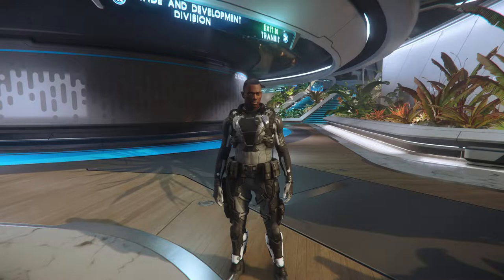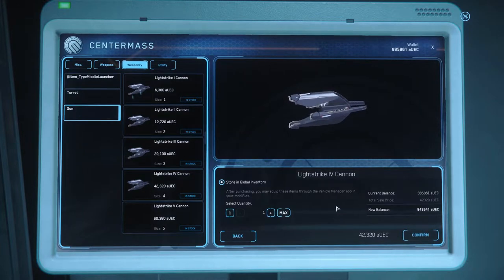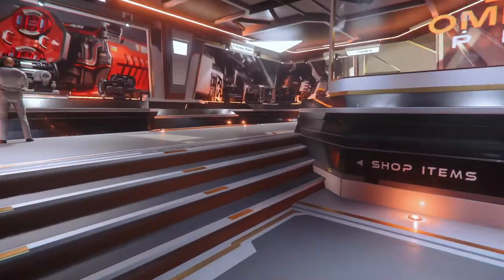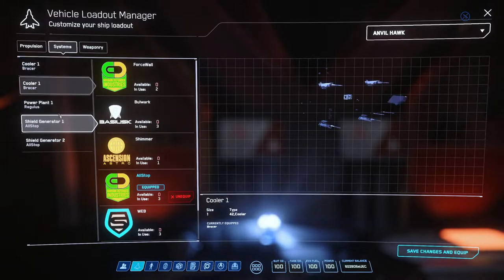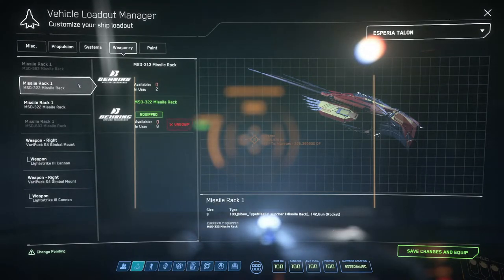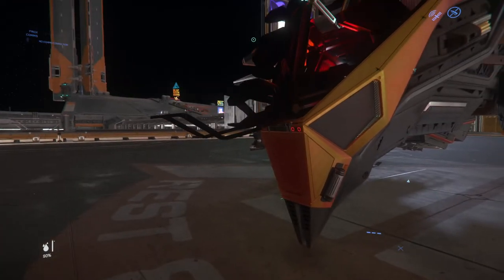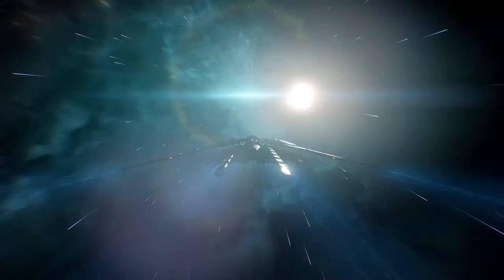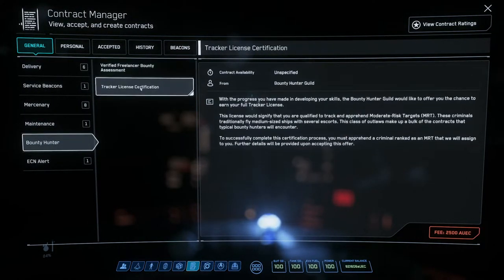Star Citizen 3.12 - The Bounty Hunting Experience - EP3 - New Upgrades